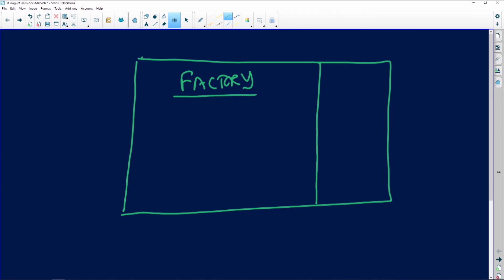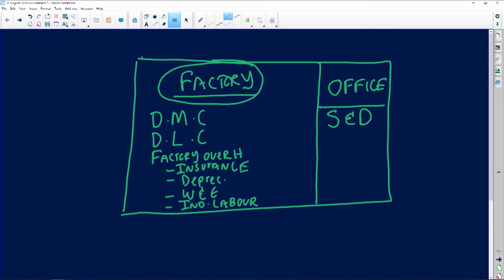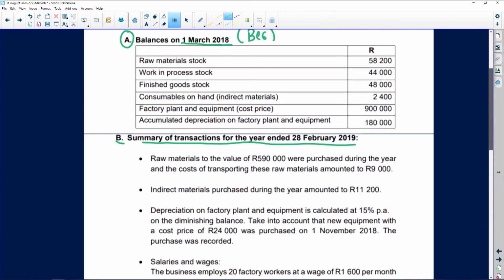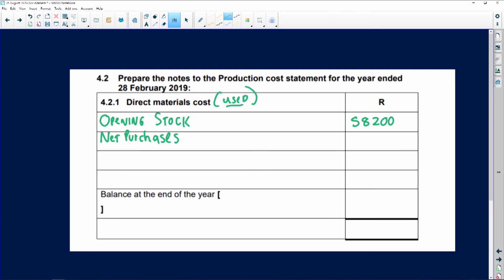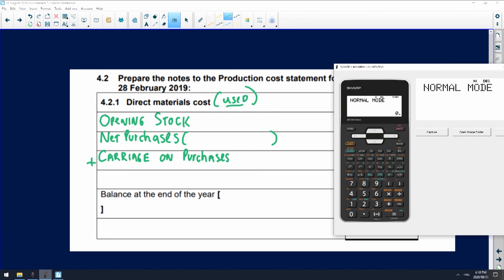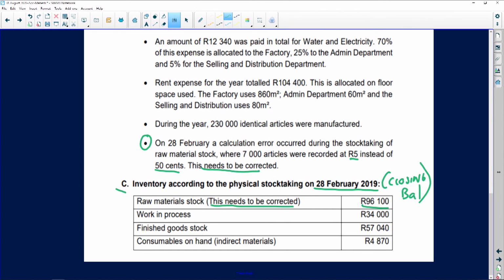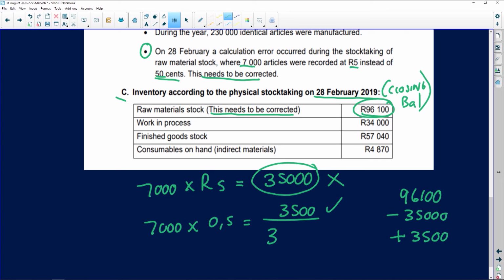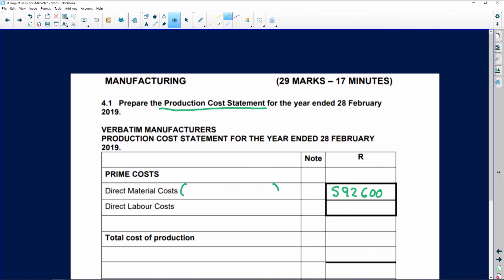Accounting 2020: Revision: Manufacturing Part 1